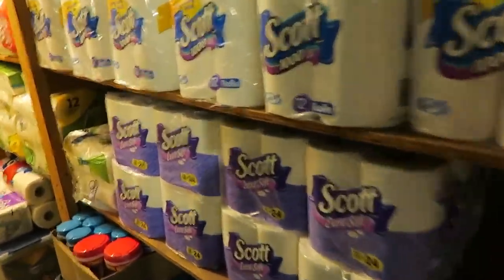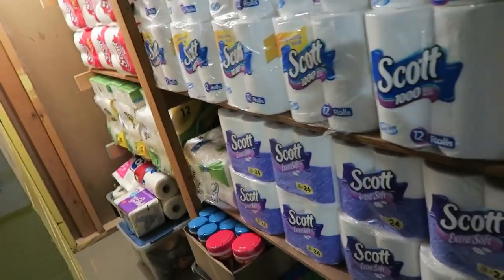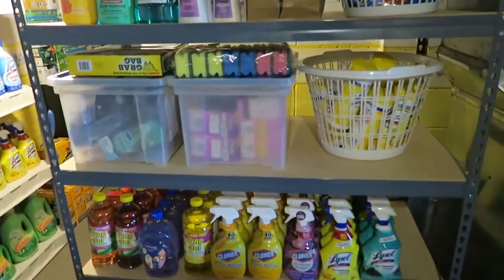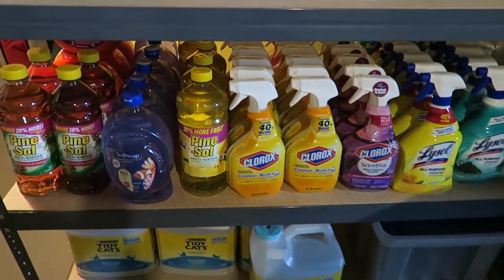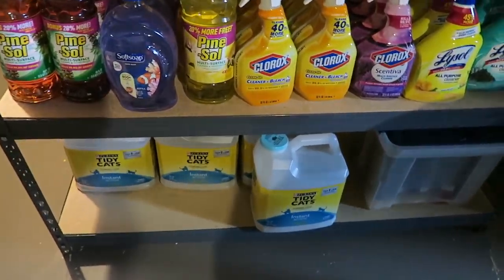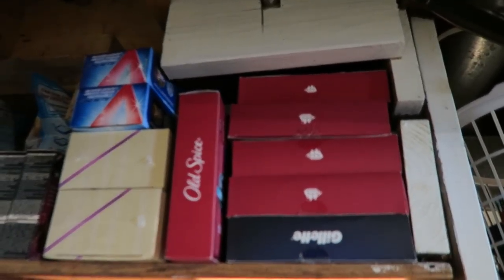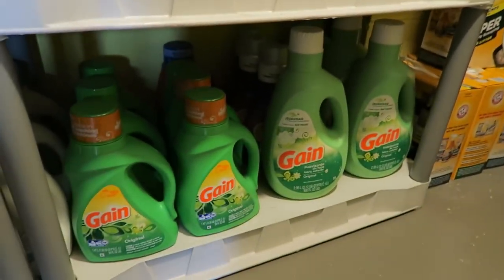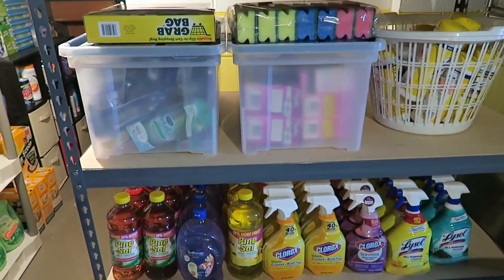DON'T MESS with my stockpile ROOM 😡